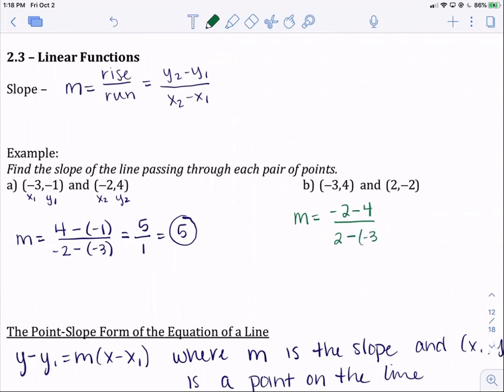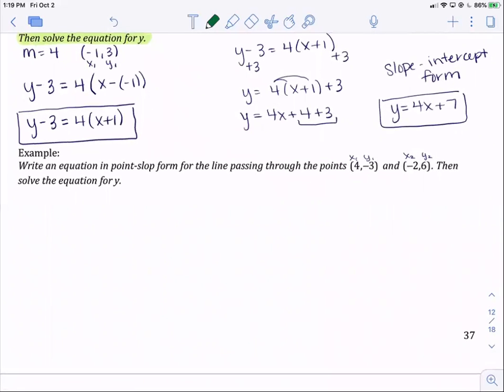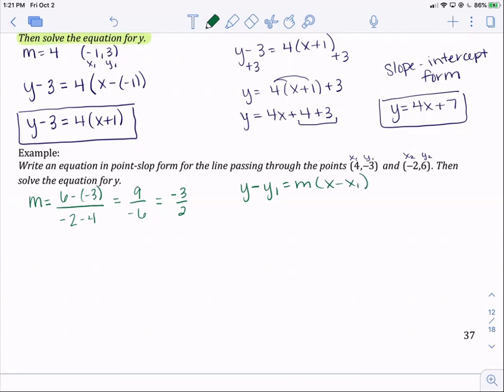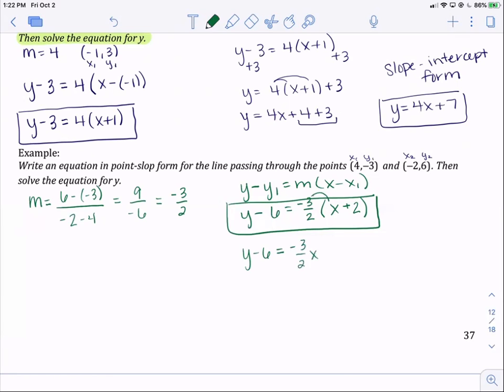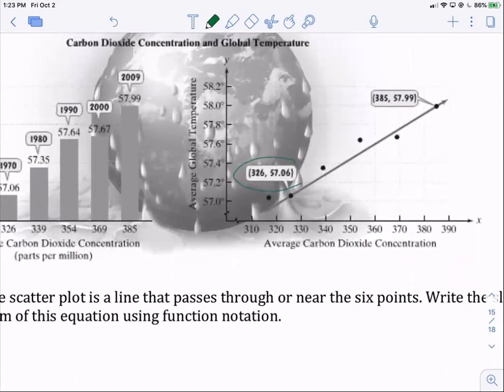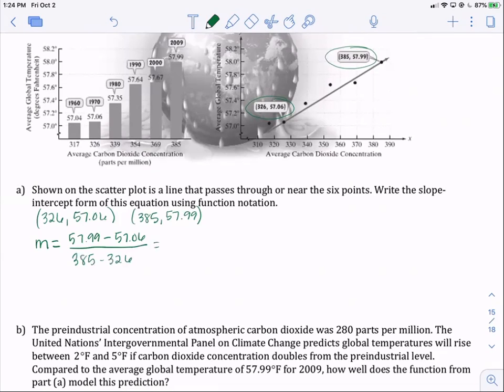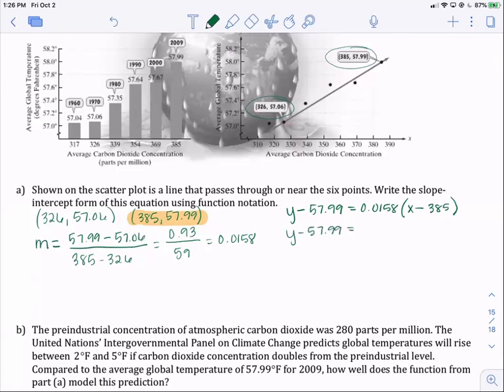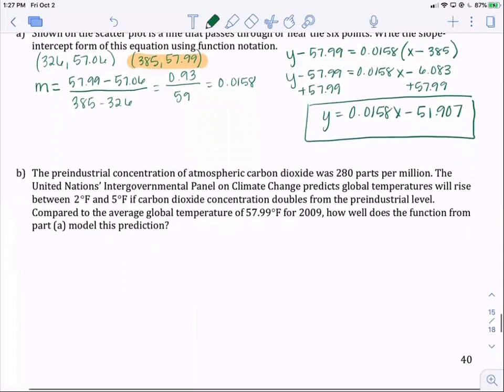College Algebra 2.3 Examples